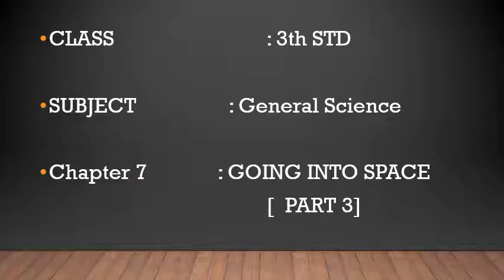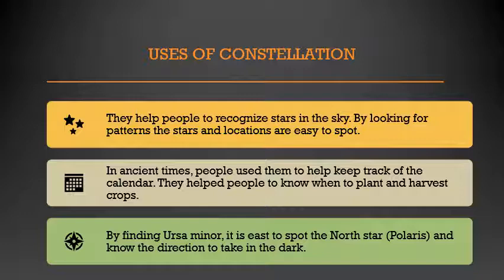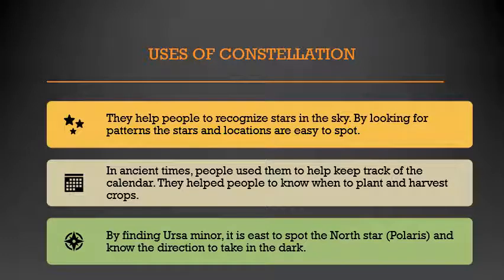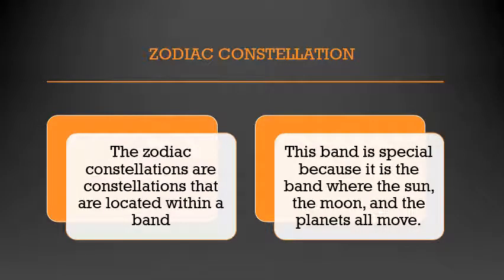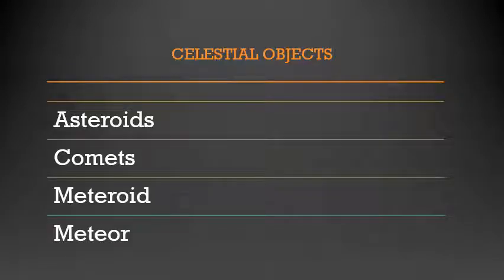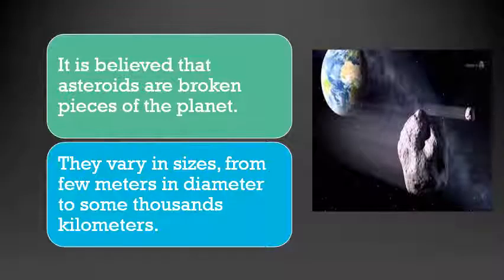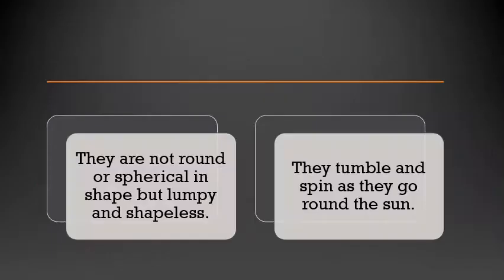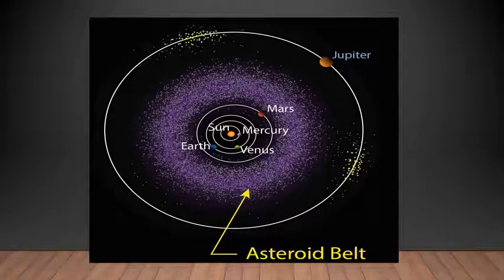3RD STANDARD/ GENERAL SCIENCE/ CHAPTER 7 /GOING INTO SPACE/ VIDEO 18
3RD STANDARD/ GENERAL SCIENCE/ CHAPTER 7 /GOING INTO SPACE/ VIDEO 18